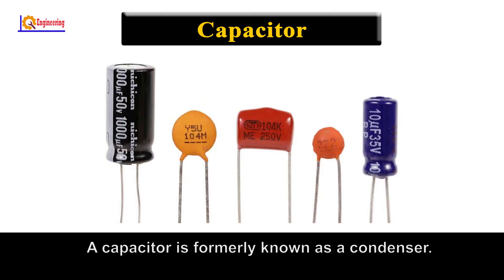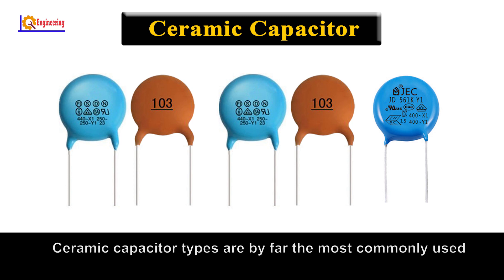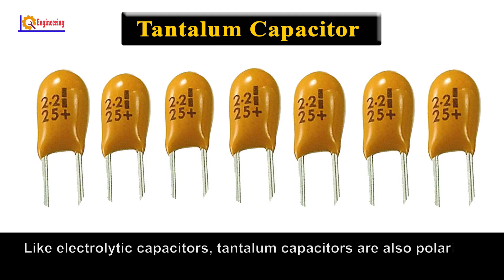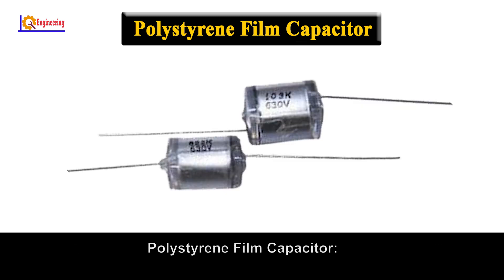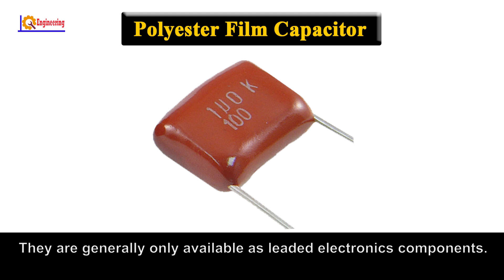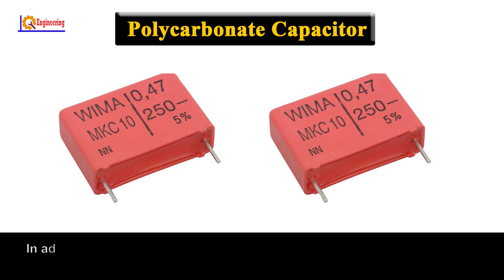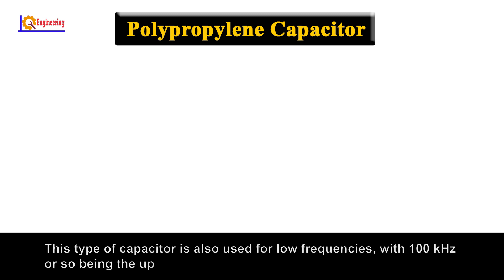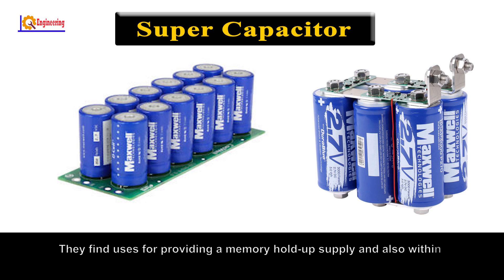Types of Capacitor | Different Types of capacitor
Different Types of capacitor

A capacitor is formerly known as a condenser, and prior to that known as a permitted  is a passive two-terminal electrical component that stores electric energy in an electric field. The forms, styles, and materials of practical capacitors vary widely, but all contain at least two electrical conductors separated by an insulating layer. Capacitors are widely used as parts of electrical circuits in many common electrical devices.
Electronic capacitors are one of the most widely used forms of electronics components. However, there are many different types of capacitors including electrolytic, ceramic, tantalum, plastic, silver mica, and many more. Each capacitor type has its own advantages and disadvantages can be used in different applications.

The choice of the correct capacitor type is of great importance because it can have a major impact on any circuit. The differences between the different types of capacitors can mean that the circuit may not work correctly if the correct type of capacitor is not used.

In this video, I will go to show you different types of capacitor.

If you have any questions write in the comment box.